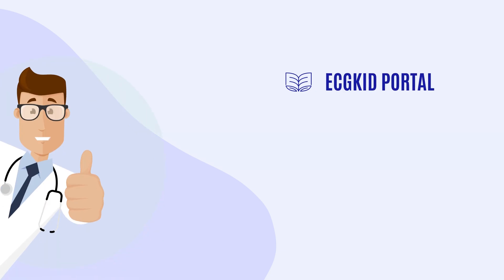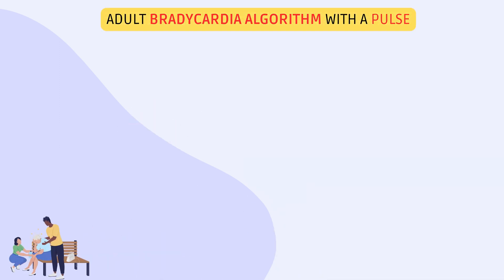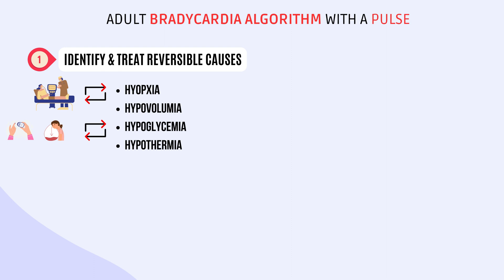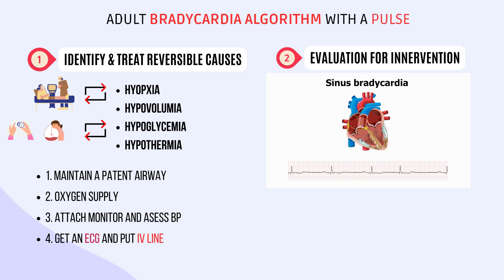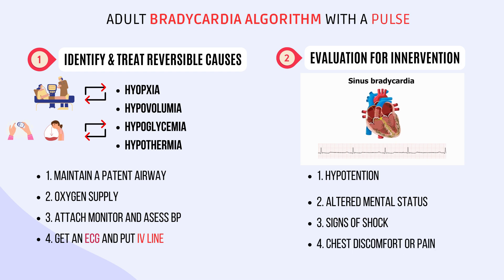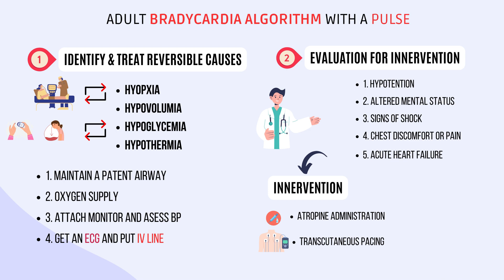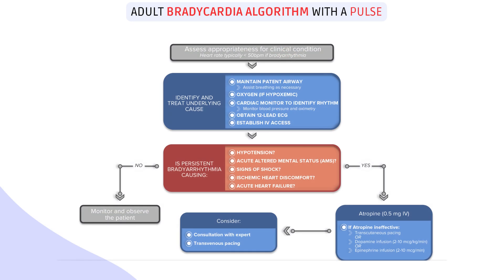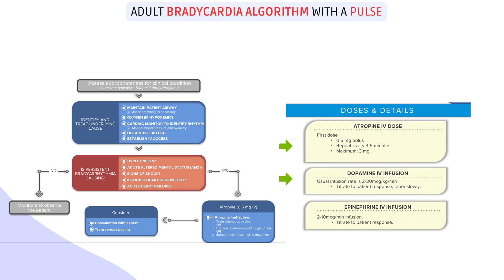CODE MASTER | Adult Bradycardia Algorithm | Quick Guide for Rescuers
In this video we will discuss the adult bradycardia algorithm by ACLS in Emergency conditions or ER. We have discussed the steps involved in the Adult bradycardia algorithm by AHA.  We have also explained treatment options and overview on Bradycardia.
Timestamp-
0:00 Start
0:09 what is bradycardia?
0:32 Adult bradycardia algorithm step 1
1:26 Adult bradycardia algorithm step 2
2:15 Bradycardia Treatment protocol by ACLS
3:06 ACLS bradycardia algorithm by AHA
3:44 Next video - acls tachycardia algorithm
🩺 About ECGKID Portal

Welcome to ECGKID Portal — a medical education platform dedicated to making complex cardiology concepts simple, visual, and unforgettable.

We believe learning medicine should feel like storytelling, not memorization.
From ECG interpretation to ACLS algorithms, critical care, and neurochemistry of emotions, our mission is to help every medical student, doctor, and healthcare worker think like a clinician — not just recall facts.

💡 Learn. Retain. Apply. Save Lives.

Get instant access to:
Daily ECG challenges 🫀
Algorithm simulators ⚙️
Quick reference cards 🧠
Case discussions and quizzes 📊
Join thousands of learners mastering ECGs, ICU procedures, and emergency protocols — one pulse point at a time.